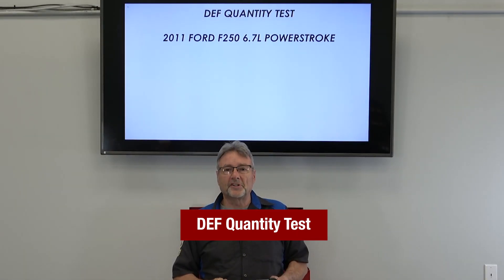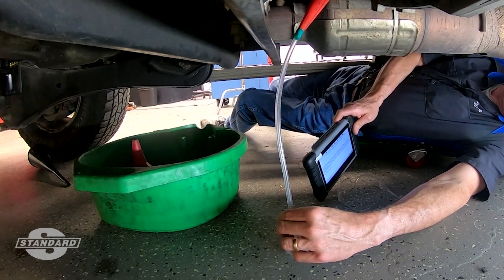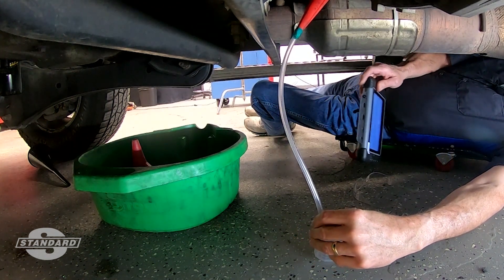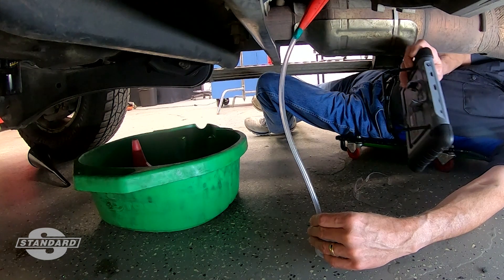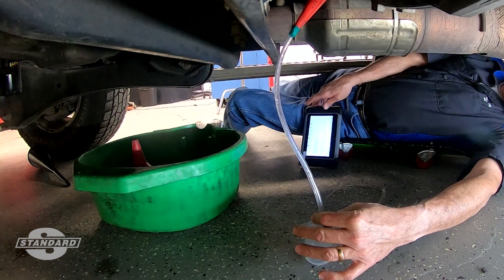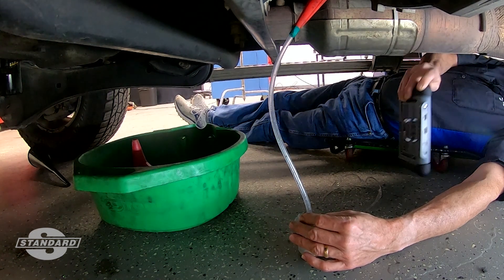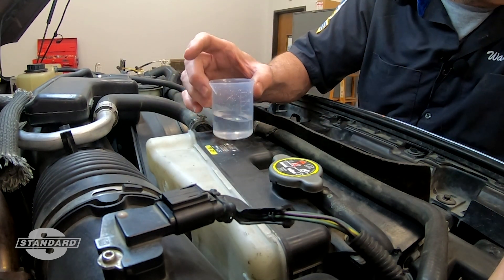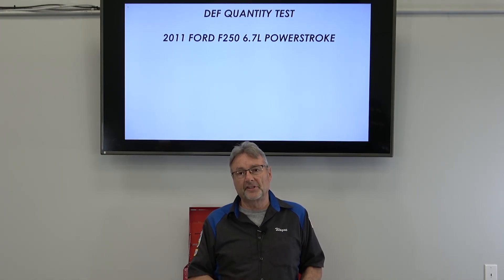DEF Quantity Testing | Tech Tip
In this tech tip we demonstrate how to perform a DEF quantity test on a 2011 Ford F-250 Super Duty pickup truck with a 6.7-liter Power Stroke engine. If your service information requests a DEF quantity check, you'll need to access the Doser nozzle located at 12 o'clock on the SCR brick underneath the truck. Using a slim funnel and a clear plastic tube, we'll collect the DEF fluid as we run the test with a scan tool.

The scan tool's DEF fluid quantity test evaluates the SCR reduct for dosing capabilities. Once the pump primes itself and builds up pressure, the fluid will drizzle out through the tubing. In this case, we obtained just over 40 milliliters of DEF, well within the specified range of 40 to 50 milliliters. Now you know how to conduct a DEF quantity test on your vehicle.